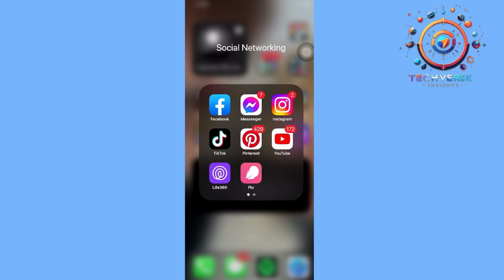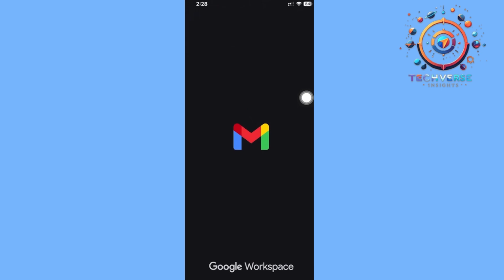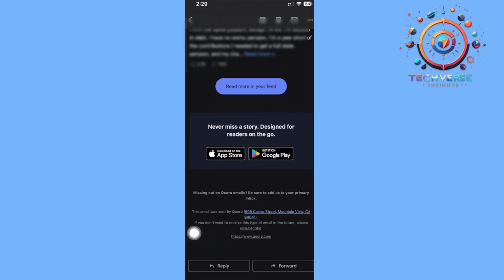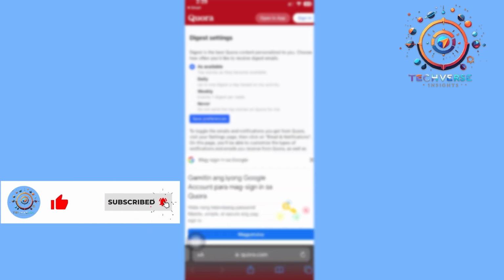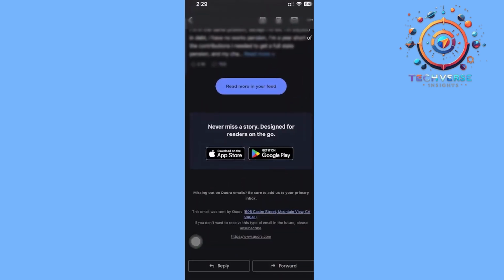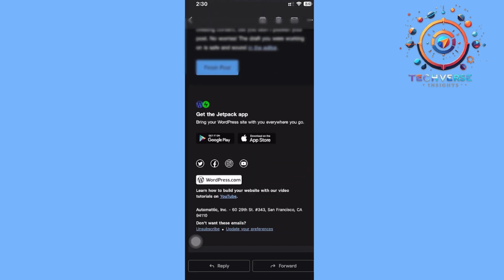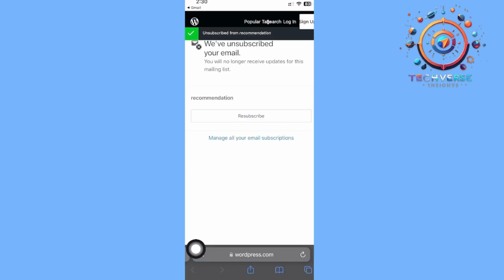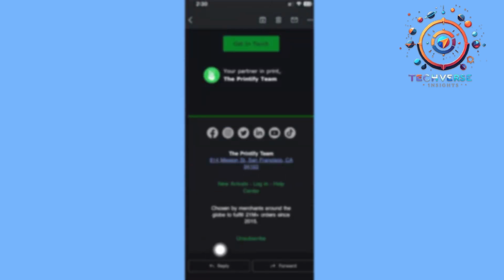How To Unsubscribe From All Unwanted Emails On Gmail (Quickly)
Tired of a cluttered inbox? In this quick and easy tutorial, I'll show you how to unsubscribe from all unwanted emails on Gmail in just a few simple steps! 🚀 Say goodbye to spam and unwanted newsletters and enjoy a cleaner, more organized inbox.